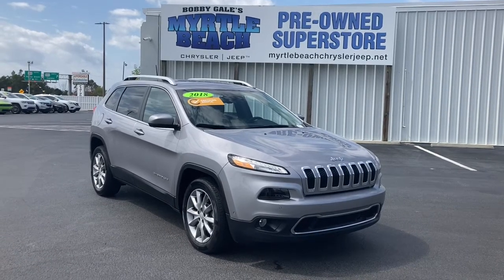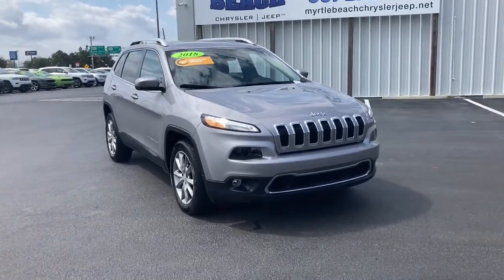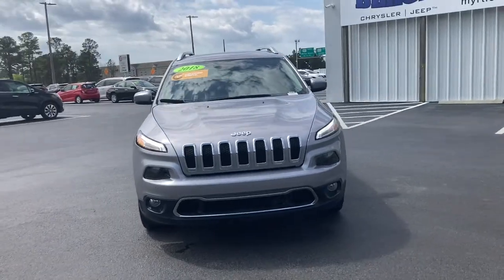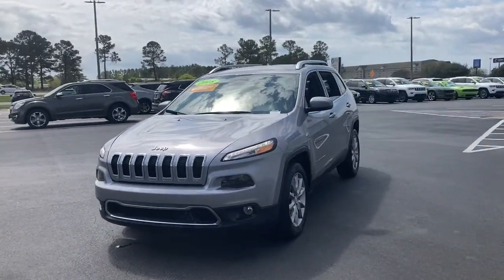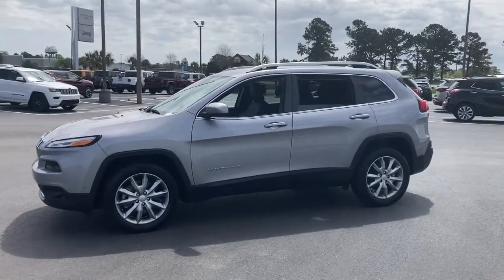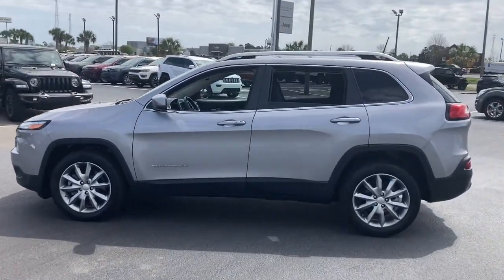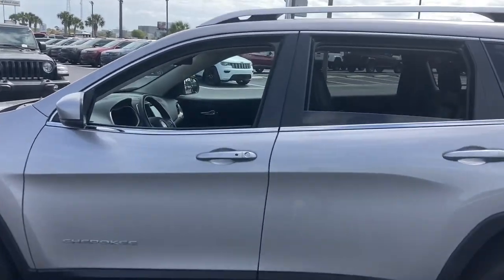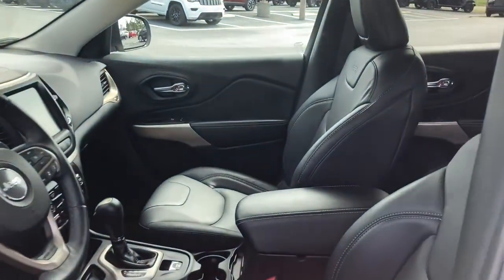2018 Jeep Cherokee North Myrtle Beach, Georgetown, Conway, Myrtle Beach, SC, Shallotte, NC M2070A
Billet Silver Metallic Clearcoat Used 2018 Jeep Cherokee available in Myrtle Beach, South Carolina at Myrtle Beach Chrysler Jeep. Servicing the North Myrtle Beach, Georgetown, Conway, SC, Shallotte, NC area.

2018 Jeep Cherokee Limited Clean CARFAX. CARFAX One-Owner.brbrOdometer is 11203 miles below market average!brbrMyrtle Beach Chrysler Jeep will take the time to get to know what you want and work with you to ensure thats exactly what you have when you leave. That holds just as true for used car customers as it does for new Chrysler or Jeep customers. We will do everything in our power to provide the best loan or lease that works for you and your wallet. In addition to helping drivers find the perfect vehicle Myrtle Beach Chrysler Jeep also has a state-of-the-art auto repair shop where our highly skilled team of technicians perform routine maintenance as well as other services such as auto-glass repairs transmission repairs and wheel repairs. Were conveniently located at 785 Jason Boulevard Myrtle Beach SC 29577.